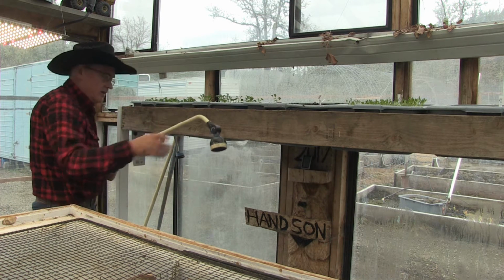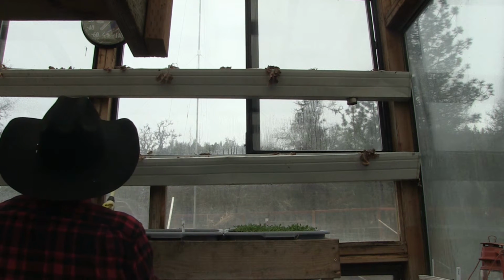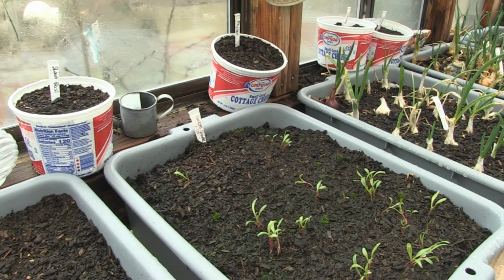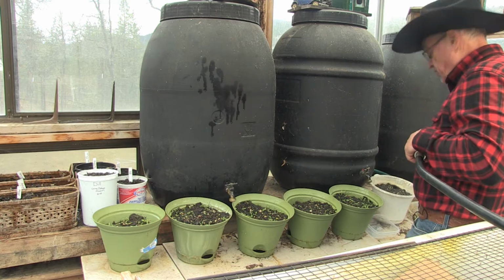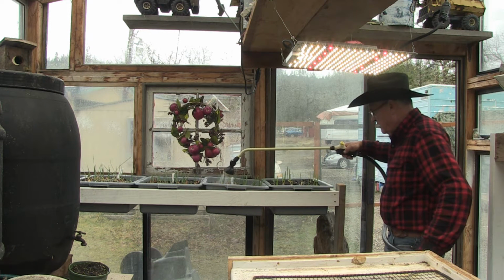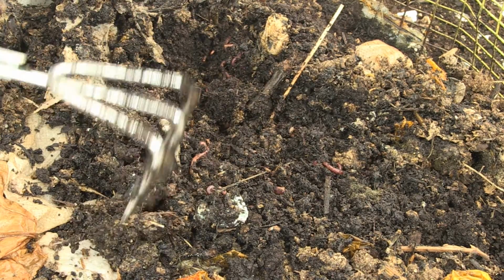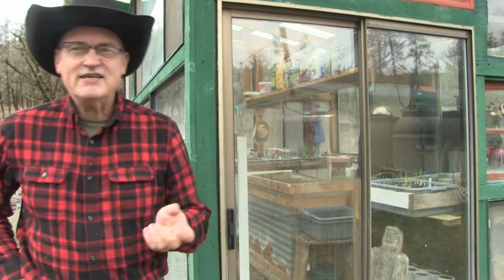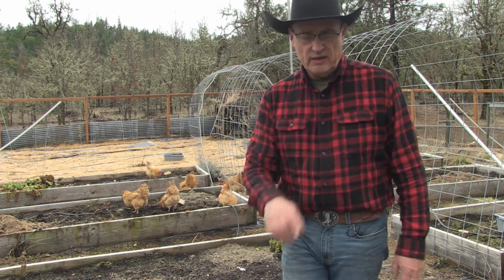HOMESTEAD GARDEN - Greenhouse Update with Vermiculture